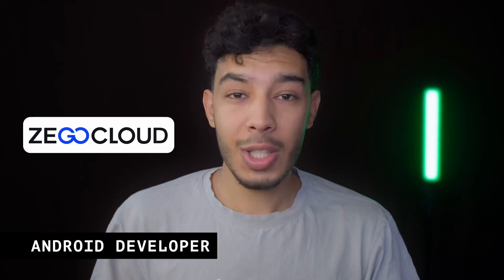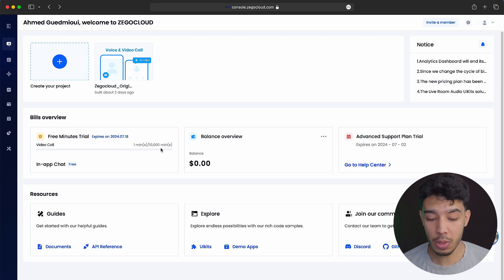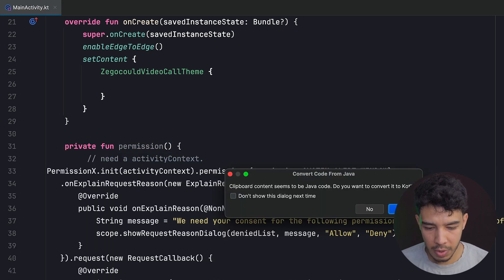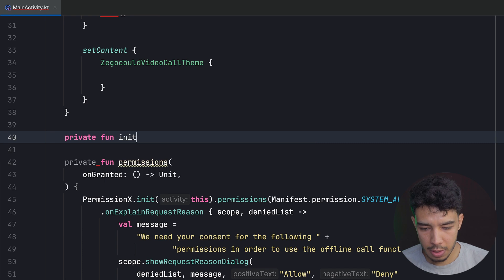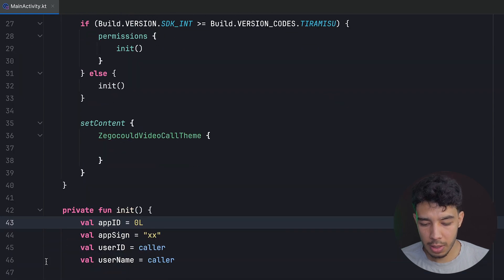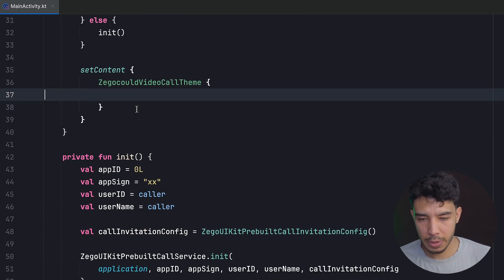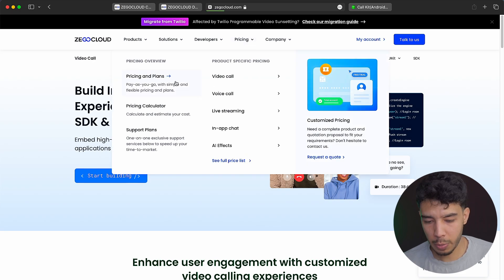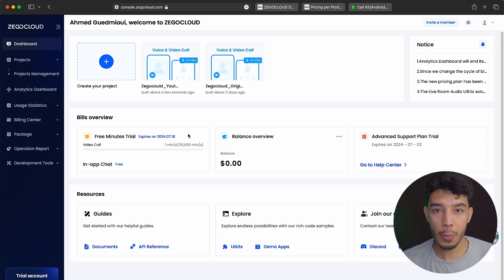Build a Video Calling App with ZEGOCLOUD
The course will always be updated and you will have all time access to!

In this video we will build a video and voice calling with ZEGOCLOUD SDK.